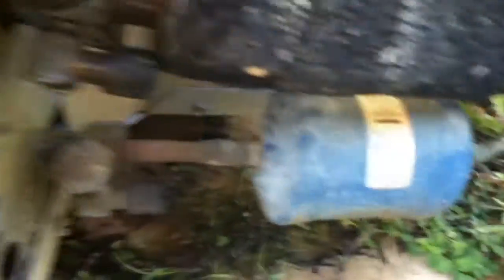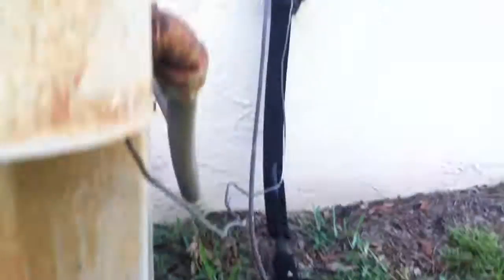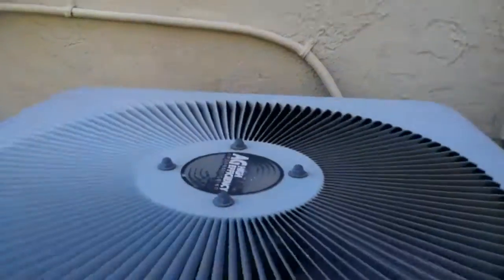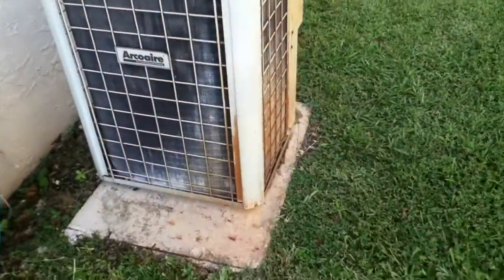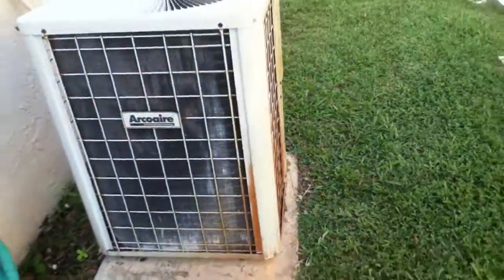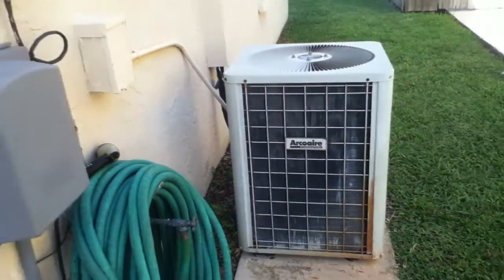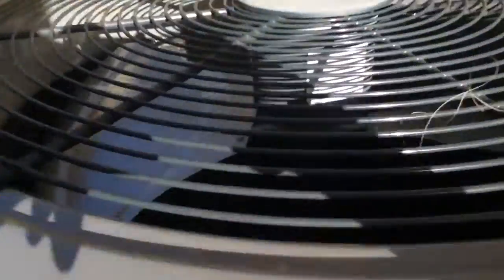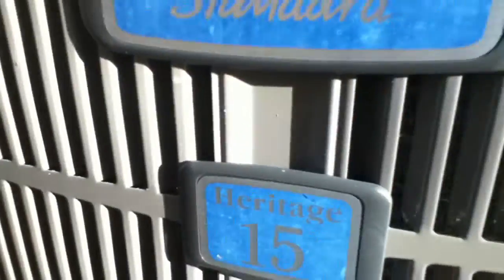1999 Arcoaire Air-Conditioner Starting Up!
Here is the 1999 3-Ton Arcoaire 12 SEER Air-Conditioner starting up. It has a Copeland-Scroll compressor and uses R-22 refrigerant. The thermostat was turned down from 73*F to 71*F.